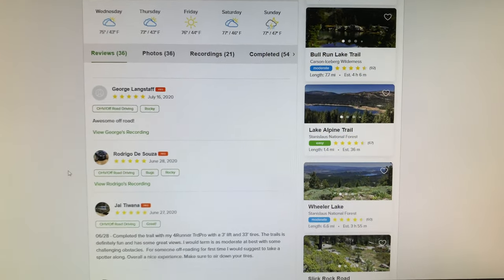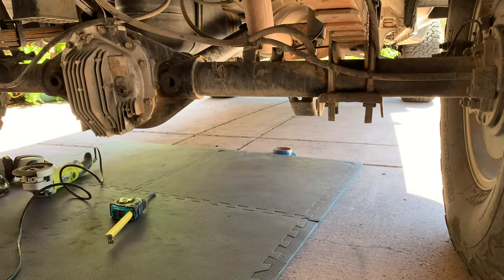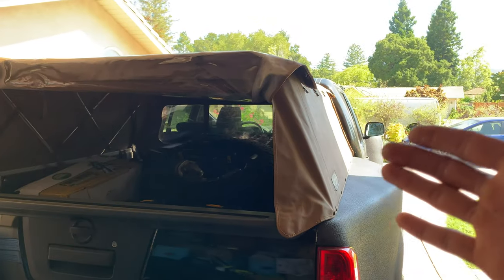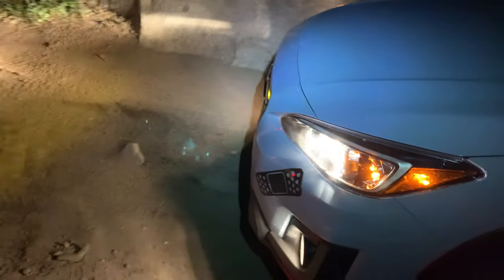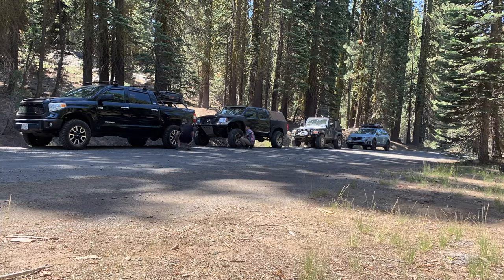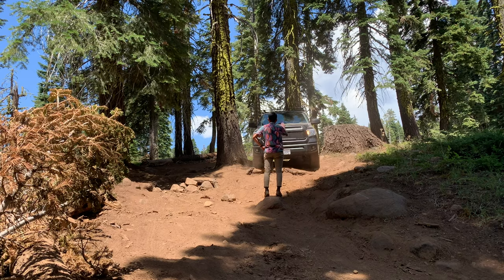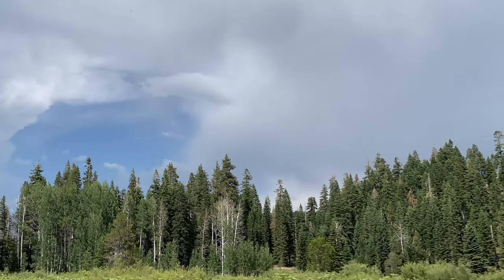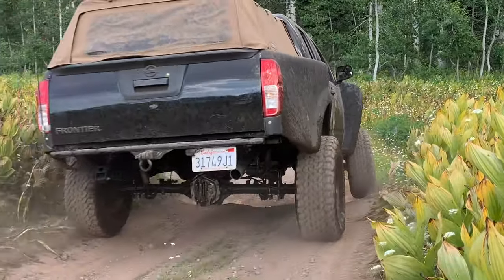Corral Hollow Trail | Did we make it?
4 of us attempting to explore the surrounding area of Corral Hollow